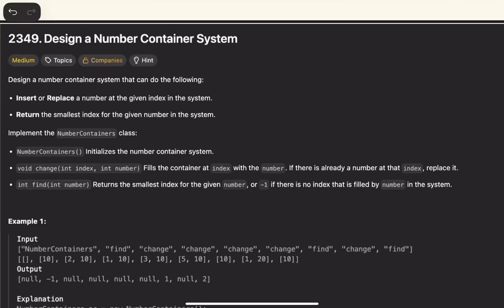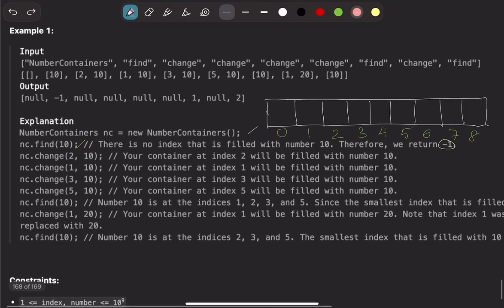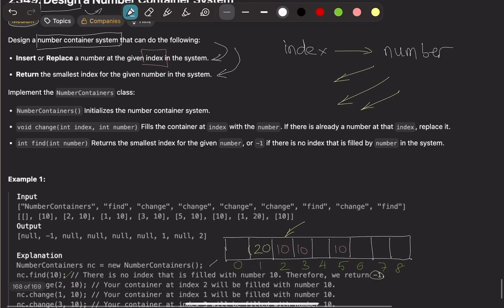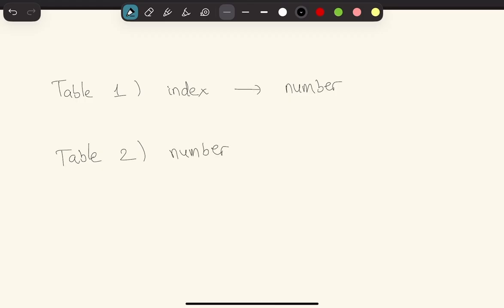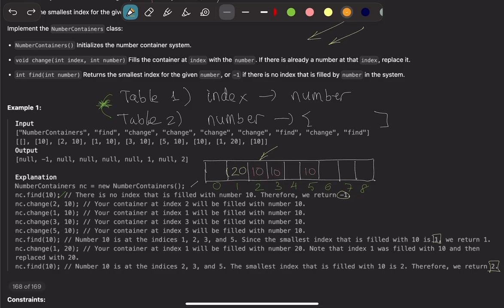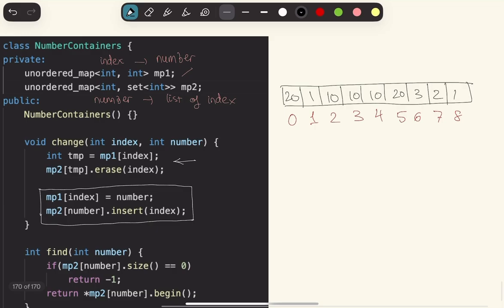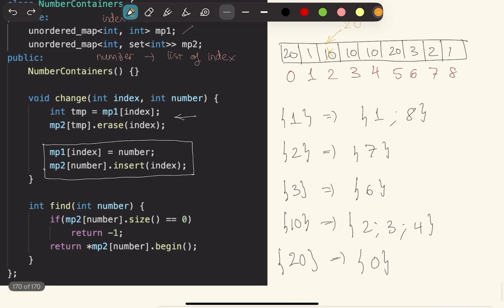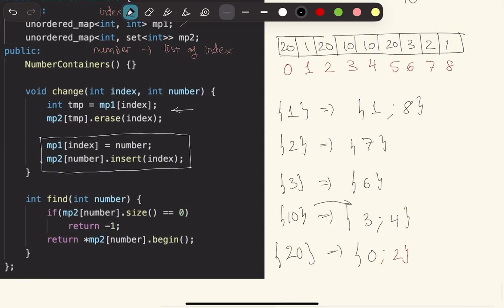Leetcode 2349 | Design a Number Container System